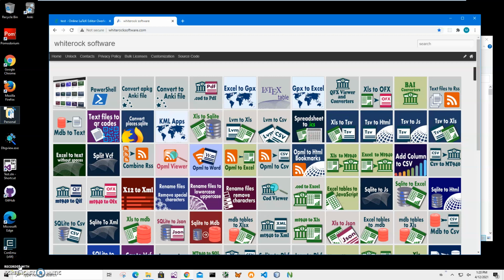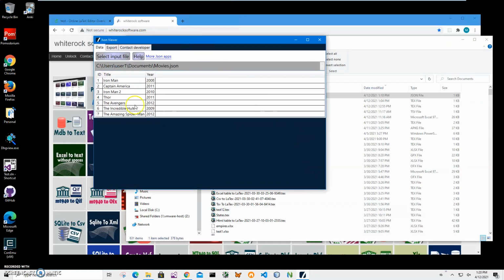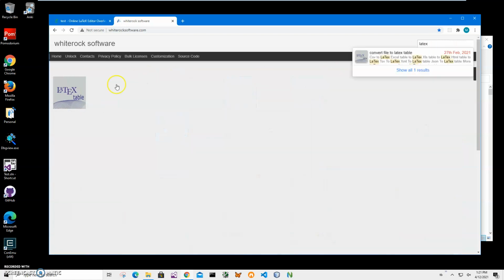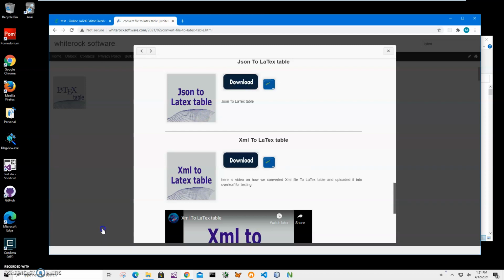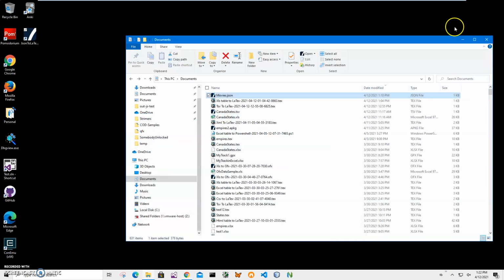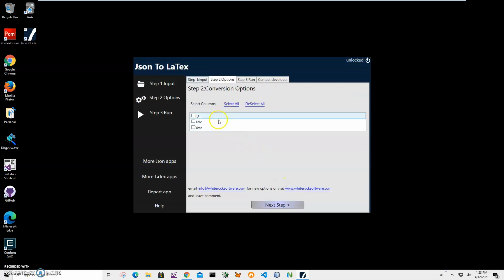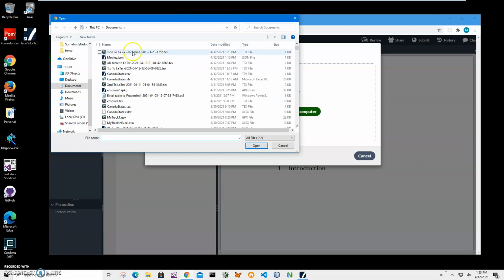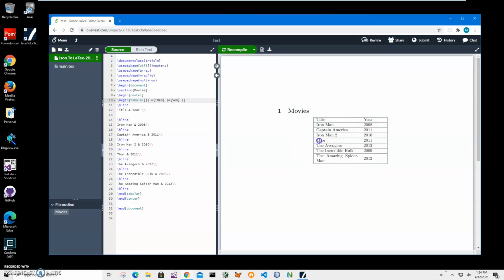Json To LaTex table